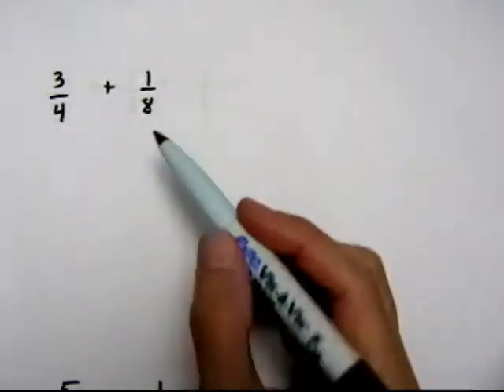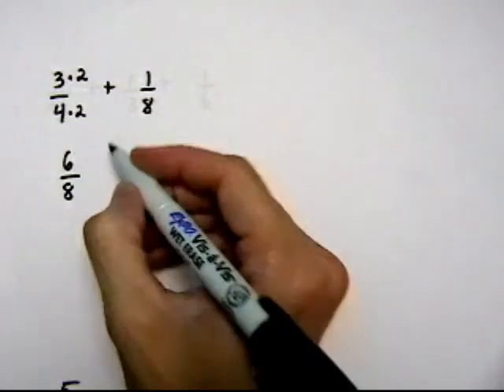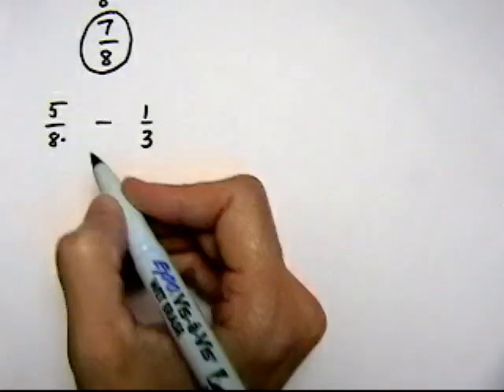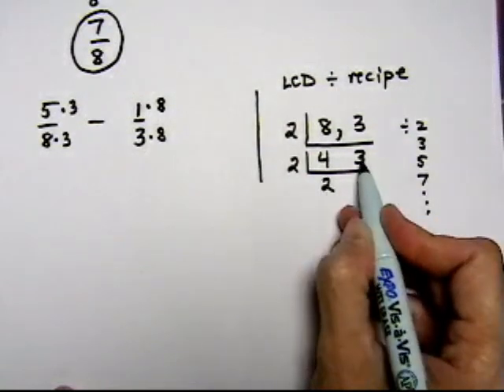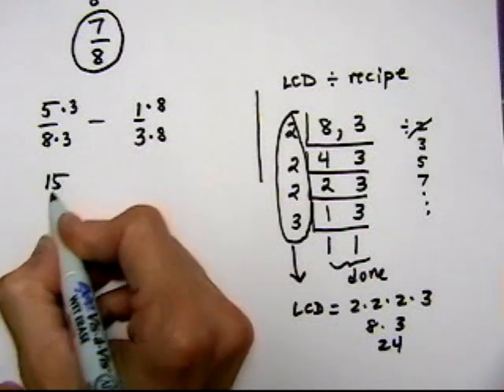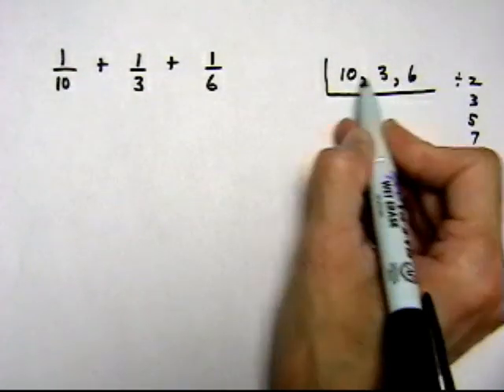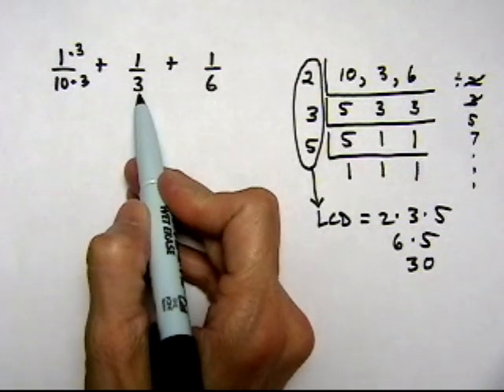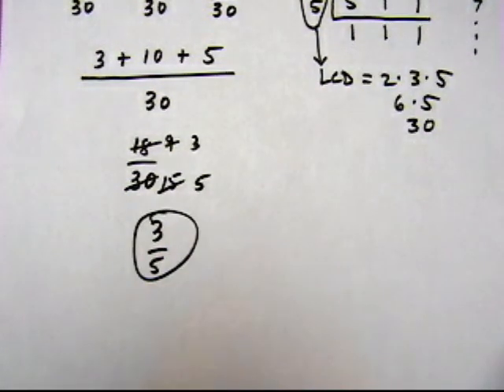add or subtract fractions with unlike denominators - (cr).mov